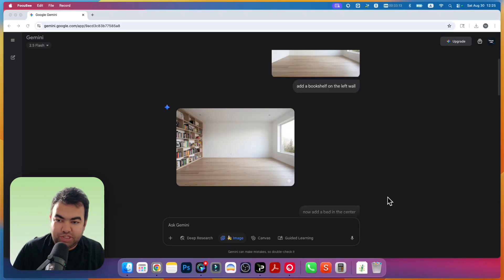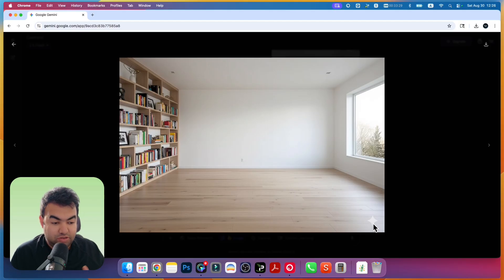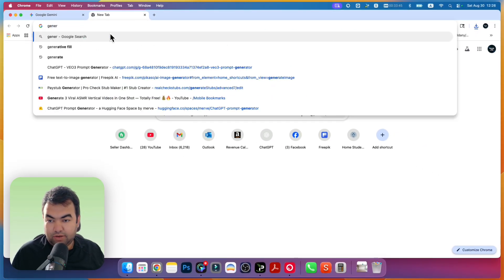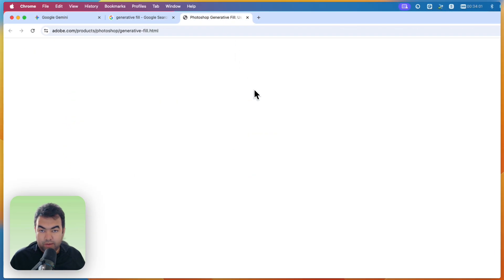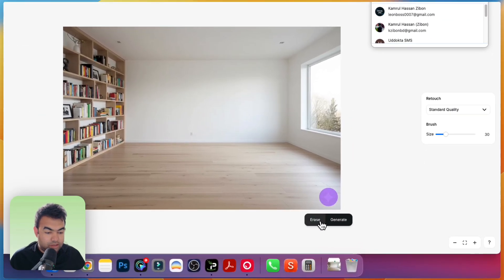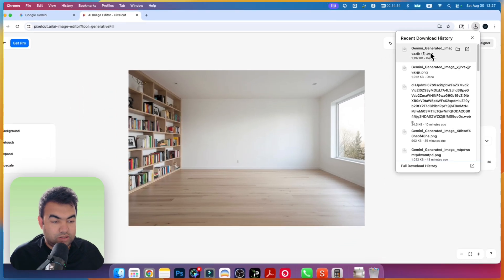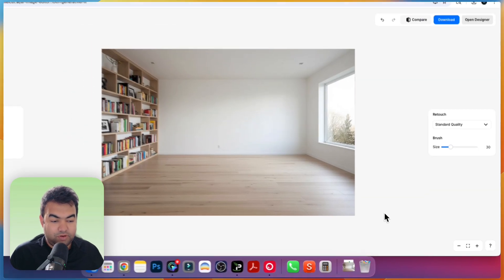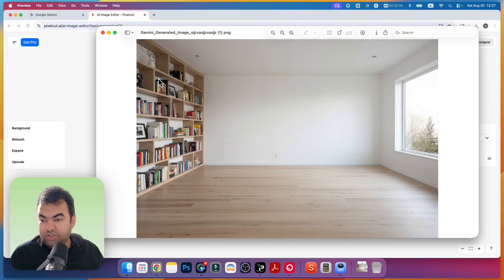How to remove the Gemini AI watermark from Gemini Nano Banana Images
Tired of seeing that Gemini AI watermark on your Gemini Nano Banana generated banana images? This quick tutorial shows you exactly how to remove it, step-by-step! Learn the simple trick to get clean, watermark-free AI art from your Google Gemini Nano creations. Watch now and perfect your AI images!